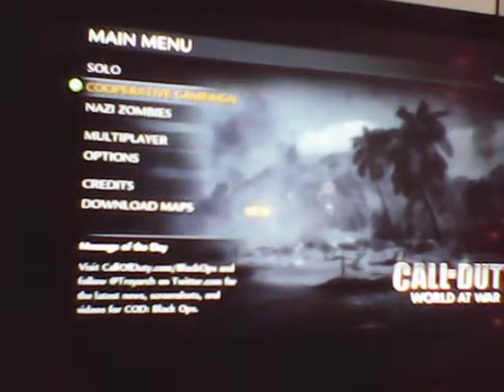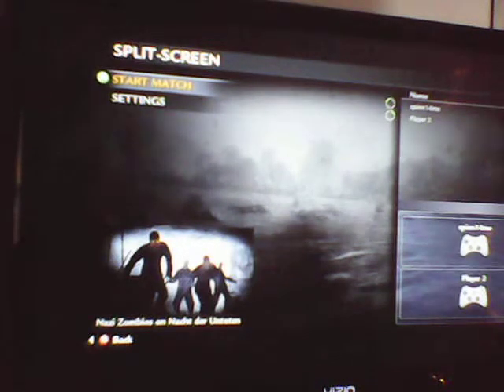Robs playing Nazi ZOMBIES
DIE ZOMBIES